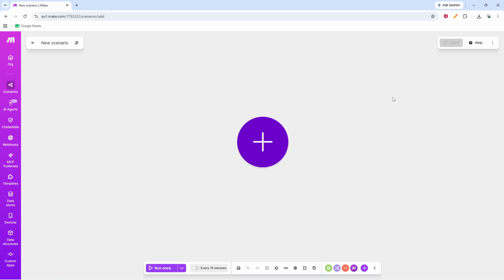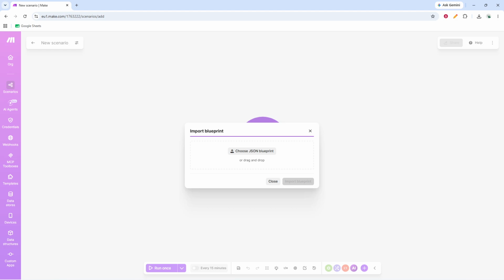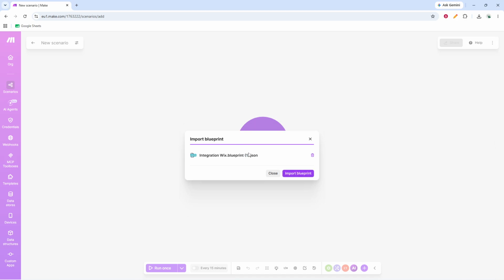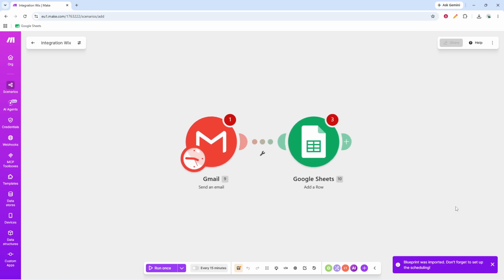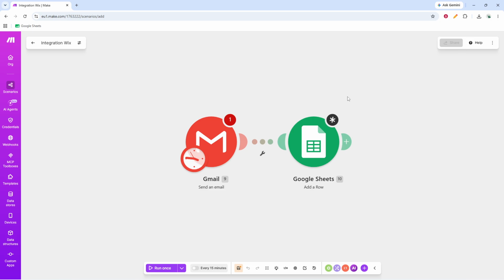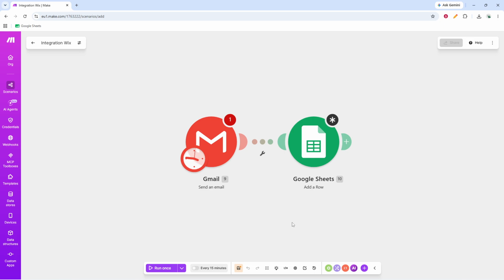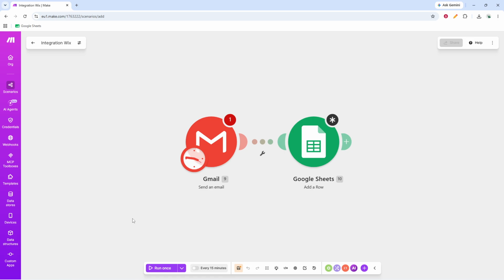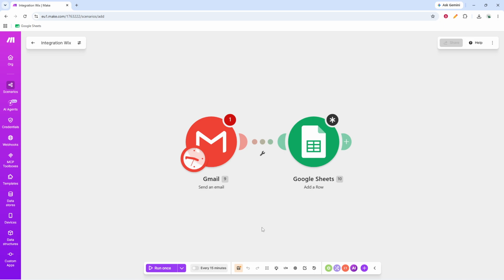How to Import a Make.com Blueprint [2026 Step By Step Guide]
In today's video, I'll show you how to import a Make.com blueprint step by step. Whether you're sharing automation scenarios, using pre-built templates, or speeding up workflow creation, this guide will help you import blueprints into Make.com.

You'll learn how to import a blueprint file, review the imported scenario, reconnect apps and modules, update settings, and run your workflow successfully.